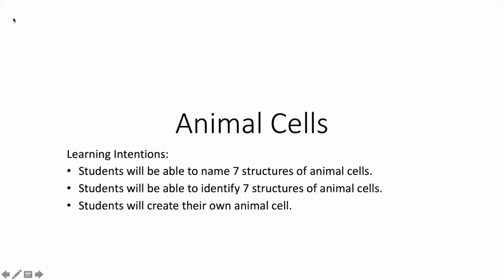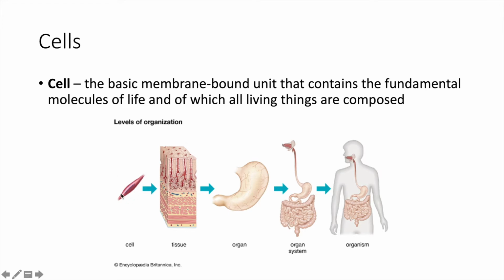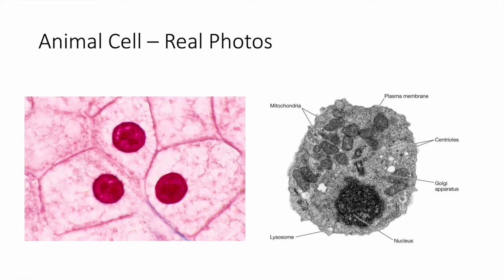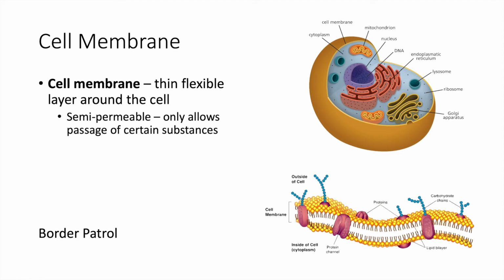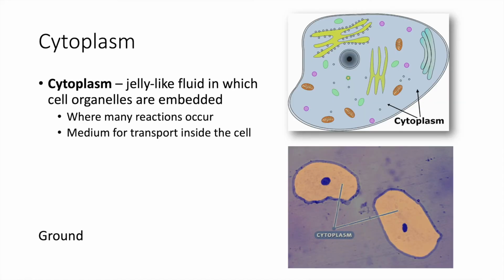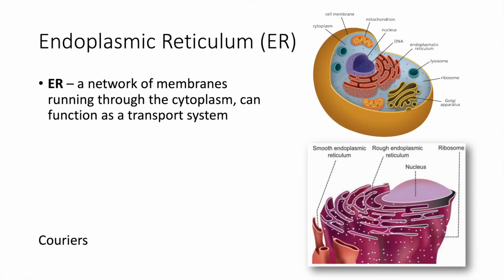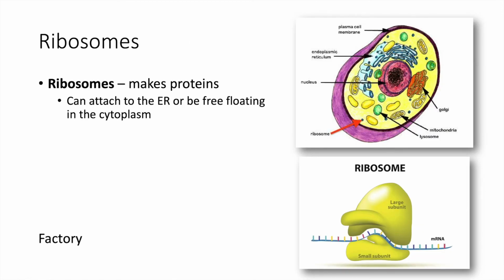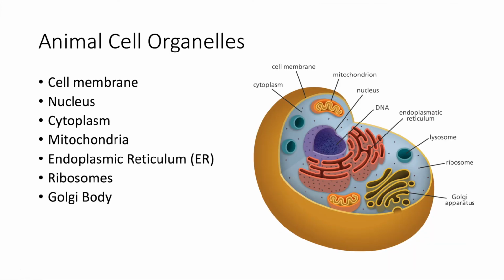Animal Cells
I made this video to help with year 7-10 science for online learning. Learn about the parts of an animal cell and their functions!